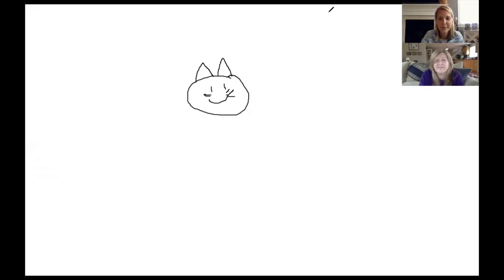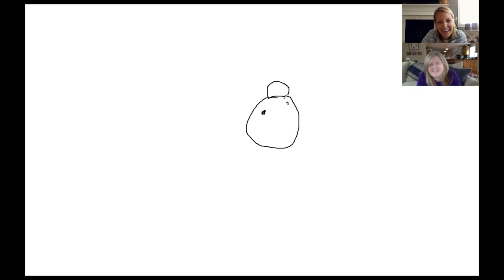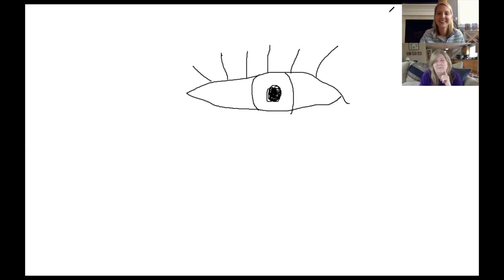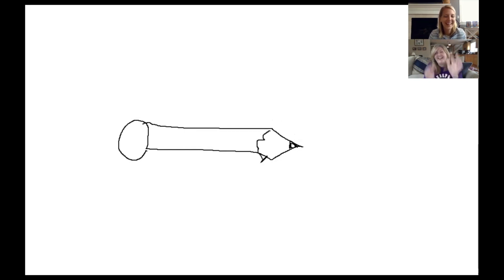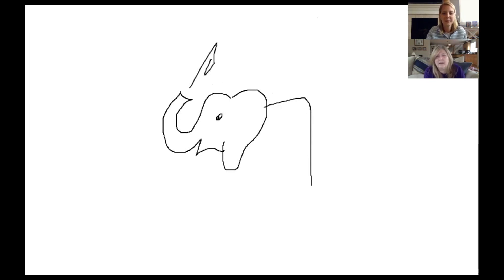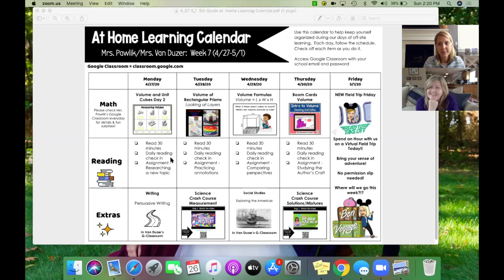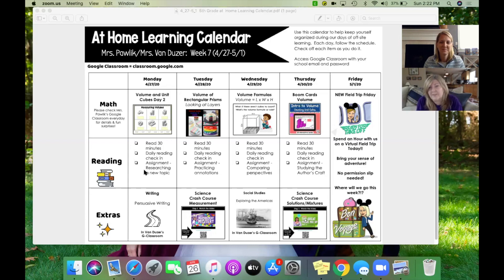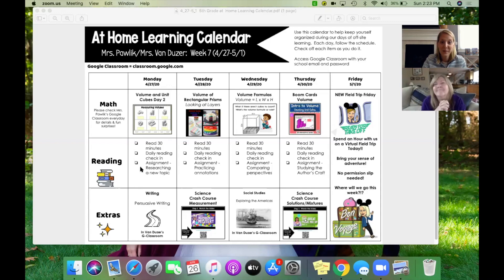5th Grade Distance Learning - Week of April 27th